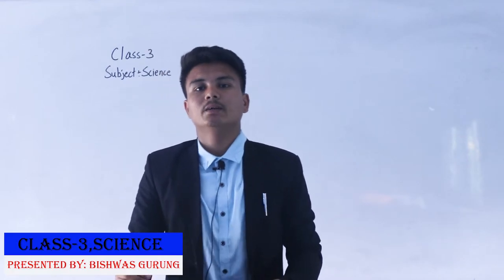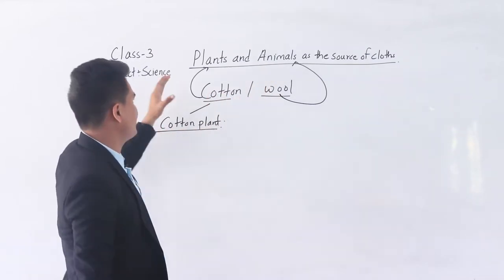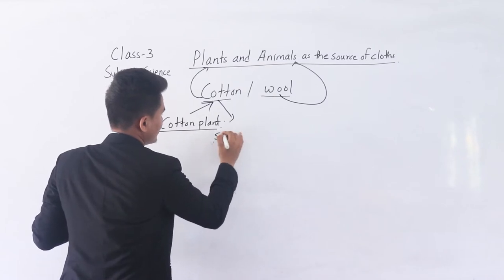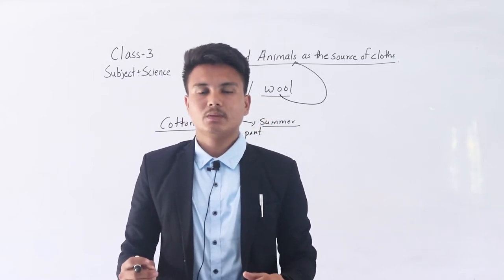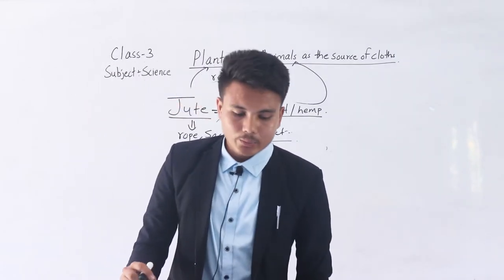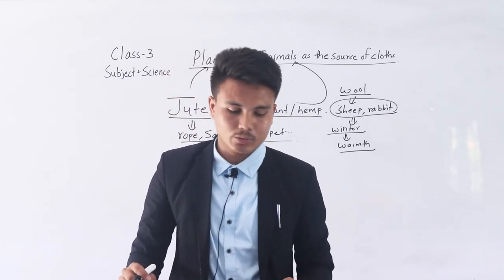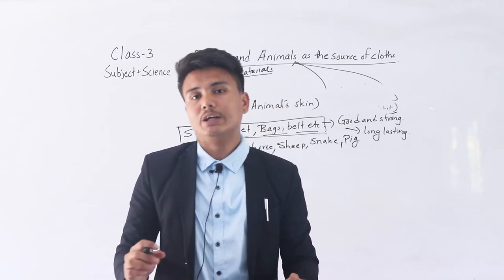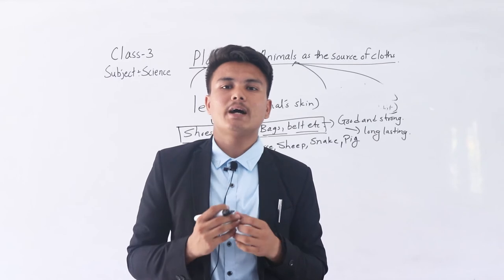Class 3 Science, Plants and Animals As the Source of Clothes